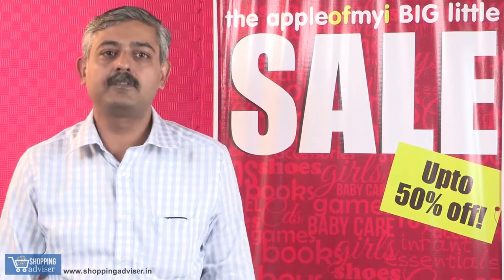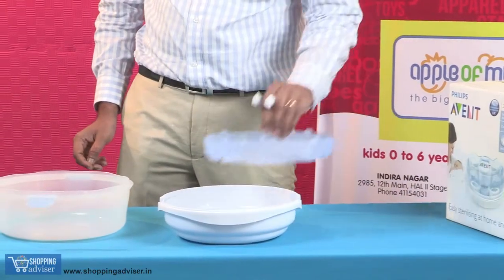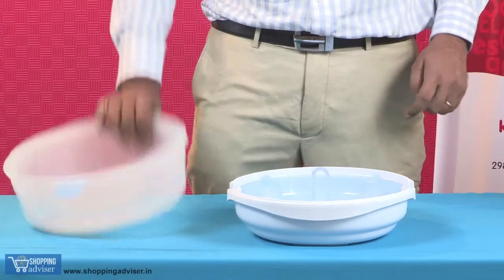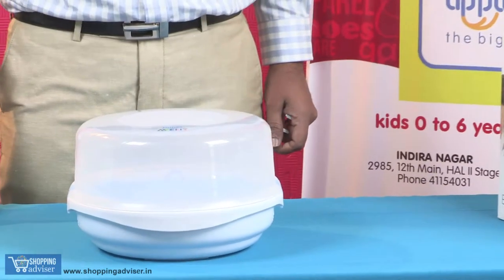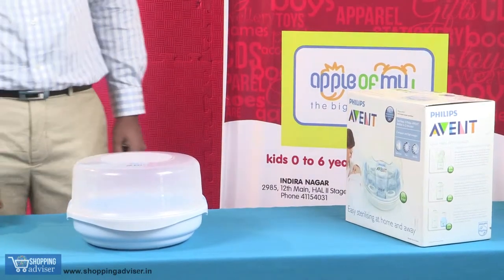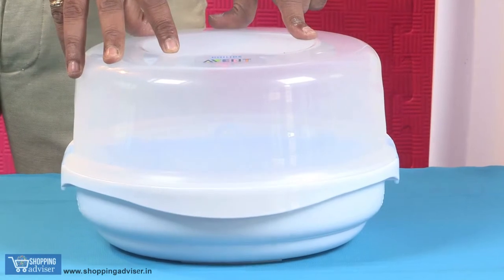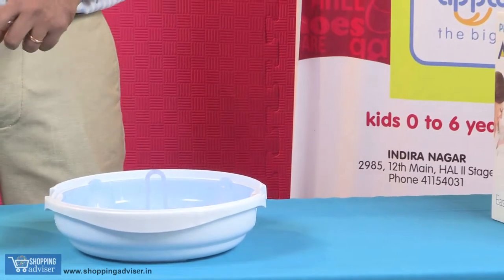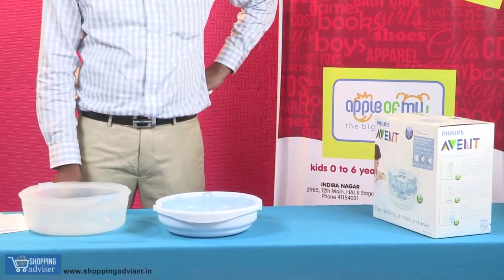Microwave Safe Bottle Steriliser at appleofmyi | Shopping Adviser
Have the luxury of sterilising your baby's bottles and other related products in microwave using these microwave safe products available at appleofmyi.